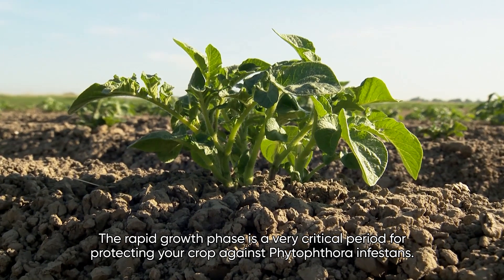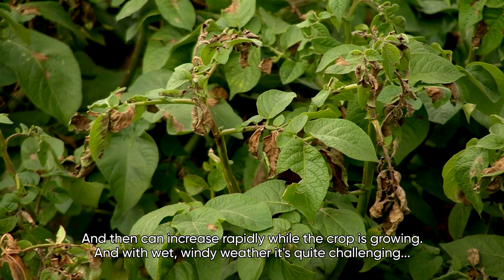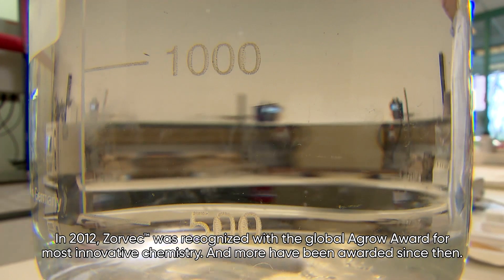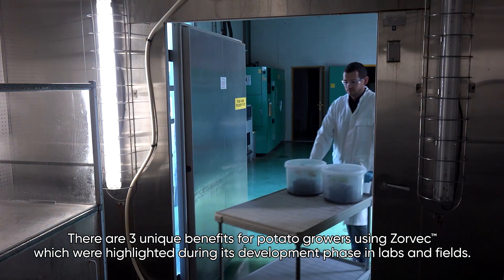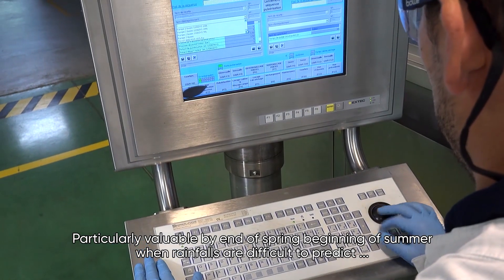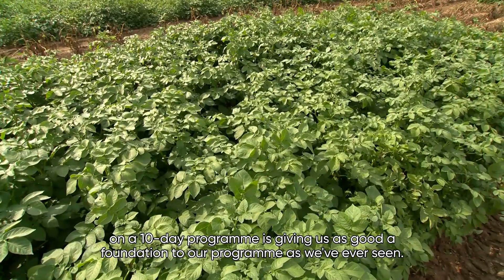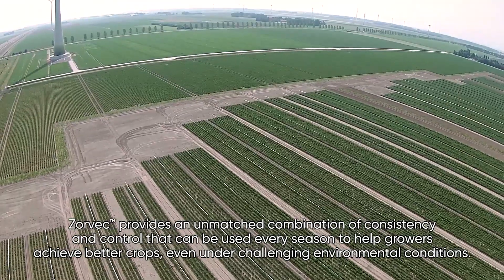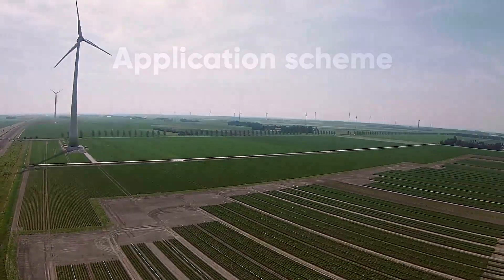Zorvec Active fights one of the most destructive diseases in potatoes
See what potato late blight can cause and how Zorvec helps to fight this destructive disease.
Learn more on:
to learn more.

Zorvec is not registered for sale or use in all countries. No offer for sale, sale, or use of this product is permitted prior to issuance of the required country level registrations. Contact your local  sales representative for details and availability. Always read and follow label directions.